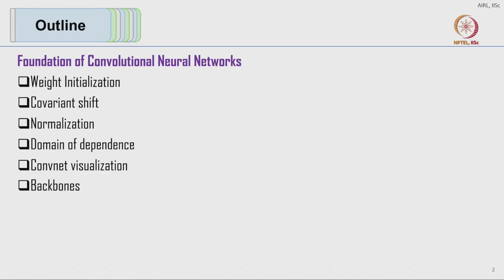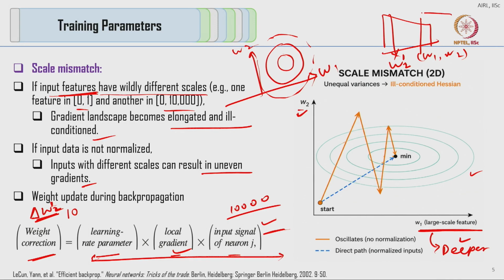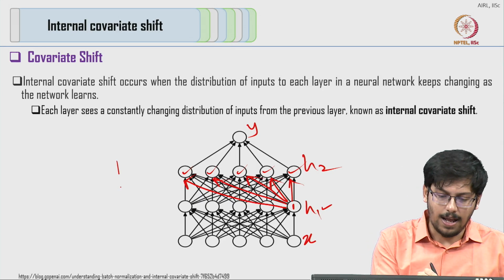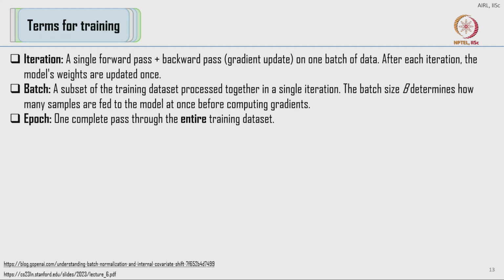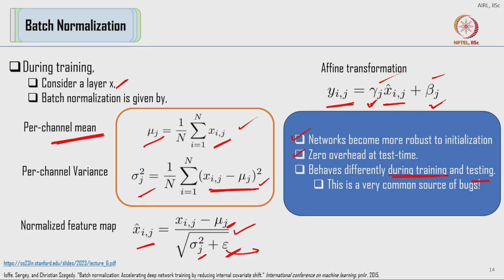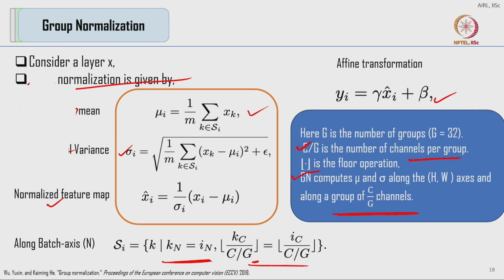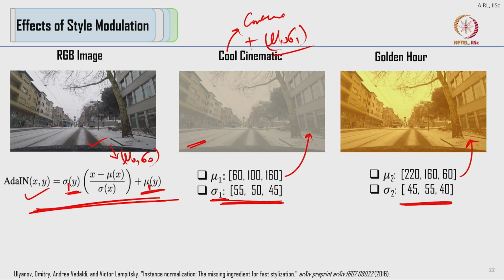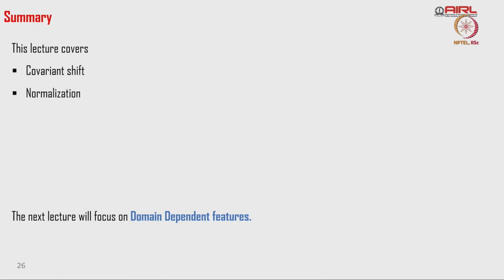Lec25 Normalization techniques